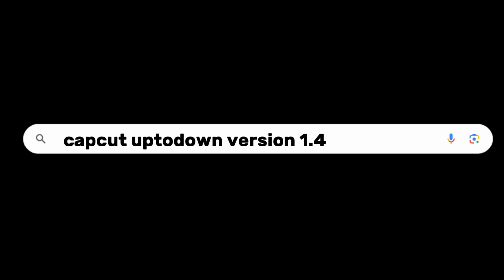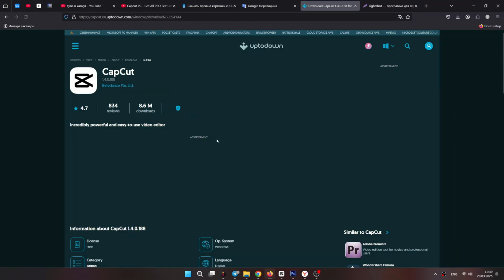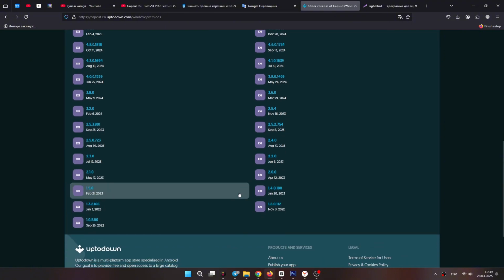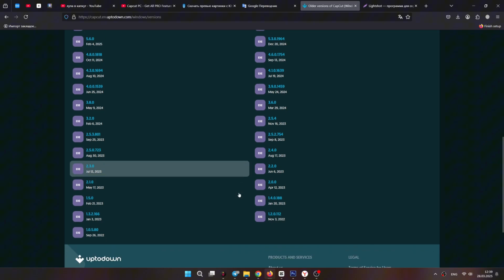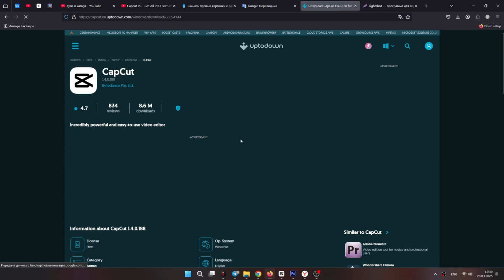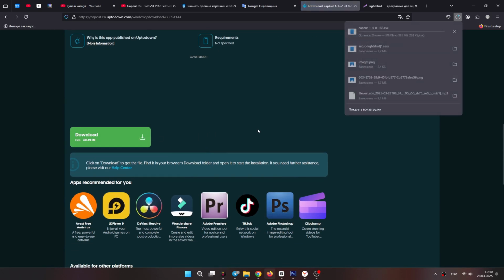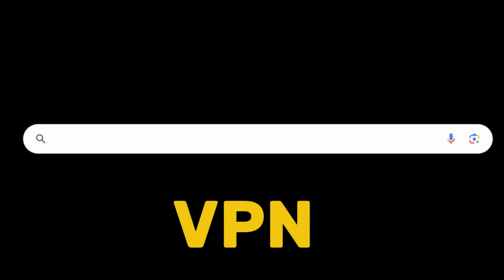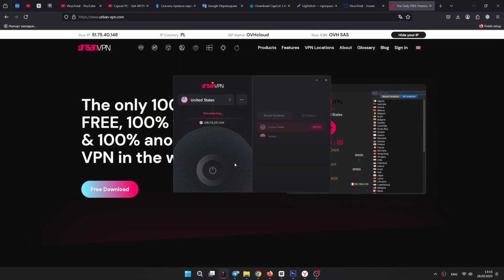CapCut Pro for Free (PC)— No Cracks, Just 100% Safe & Easy on PC!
Discover how to get CapCut Pro for Free on PC — no cracks, no malware, just a 100% safe and easy method! This step-by-step guide shows you how to safely download CapCut Pro for Free, fix internet connection issues, and unlock pro features using a reliable VPN. Whether you're on Windows 11 or another version, follow these tips to enjoy CapCut Pro without any risks. Perfect for creators looking to elevate their videos with advanced effects and tools!

CapCut Pro for Free — No Cracks, Just 100% Safe & Easy on PC!